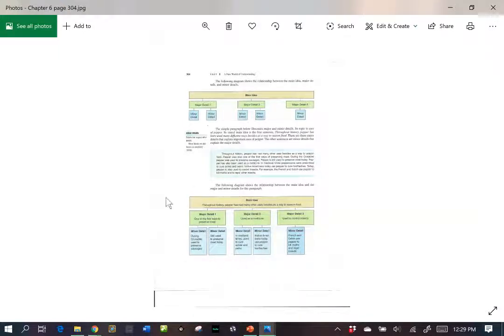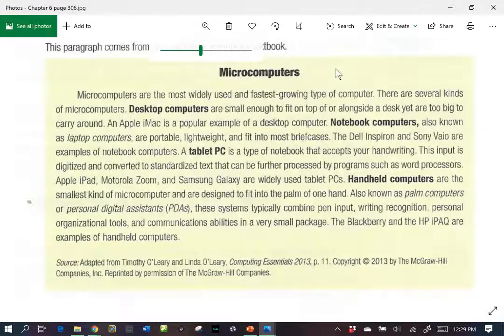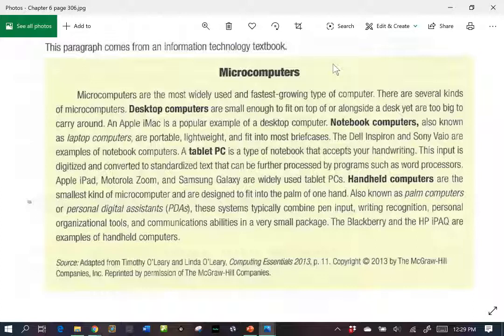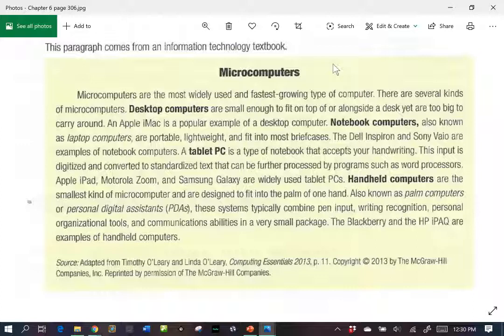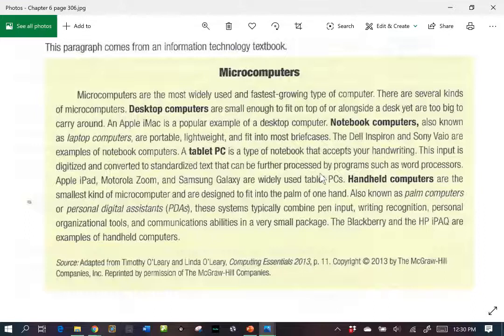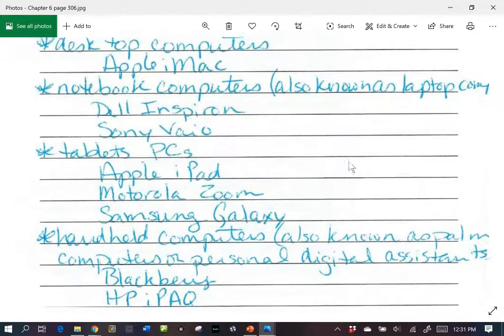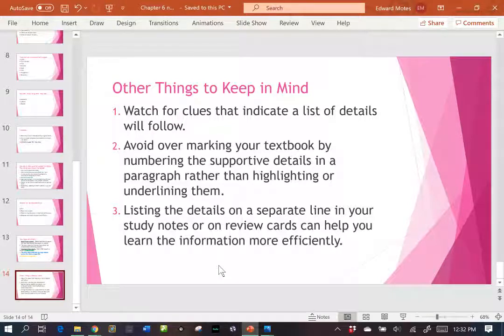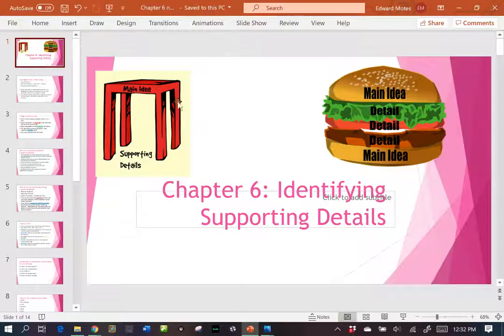Chapter 6: Identifying the Supporting Details Video #4